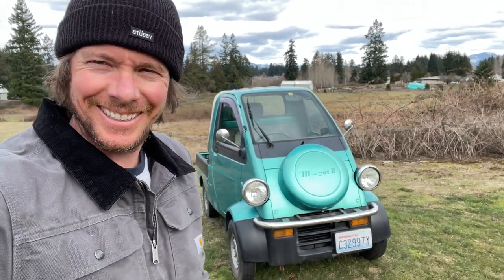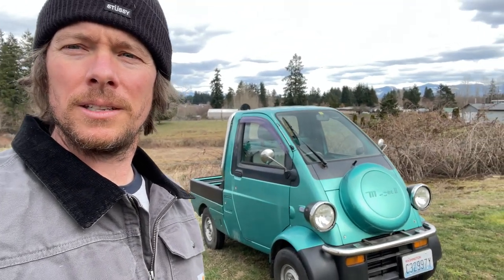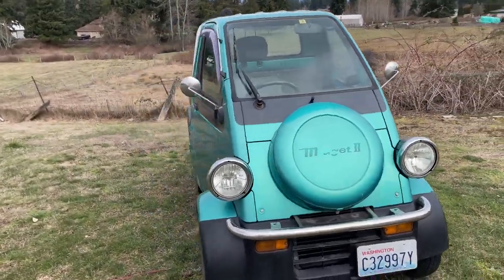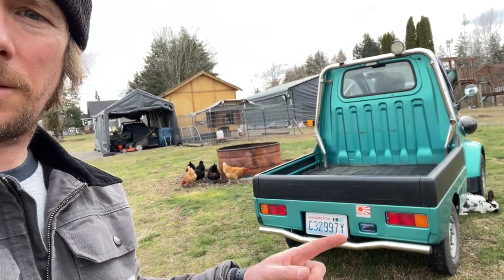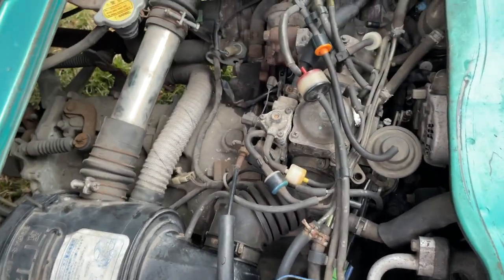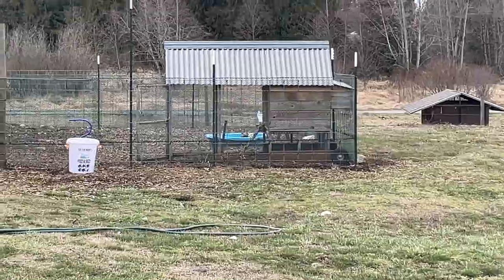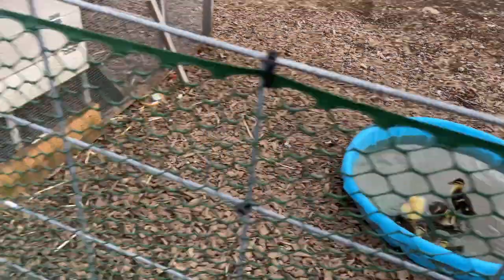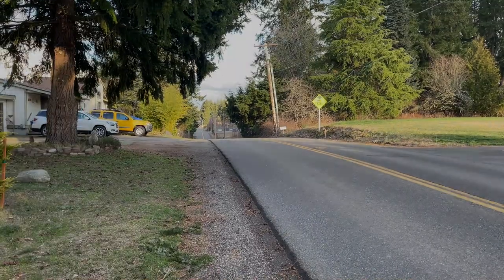The Weirdest and Coolest KEI Truck Ever! Daihatsu Midget II Perfect For My Ducks!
Hey guys! Recently scored this girl and I'm super pumped to show you guys this little truck slash car slash rocket ship! More how to's on the Midget coming soon! Just got it running so I'm gonna enjoy it for a few days here.

eBay Parts Store